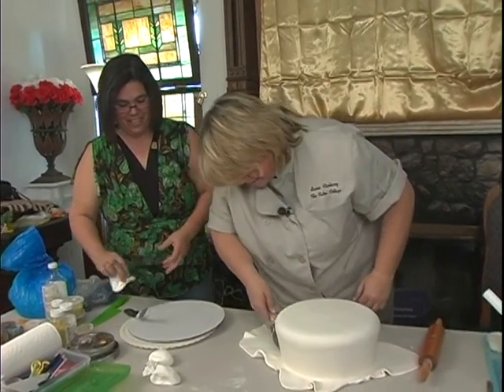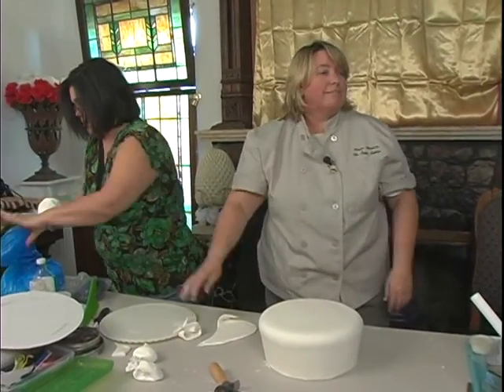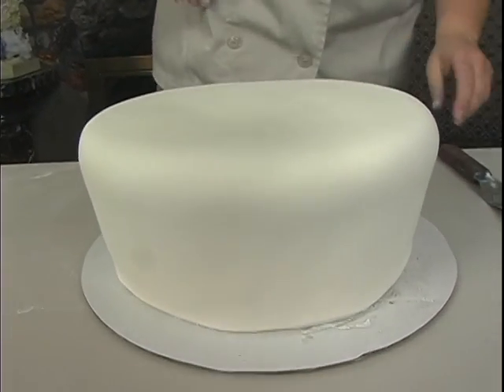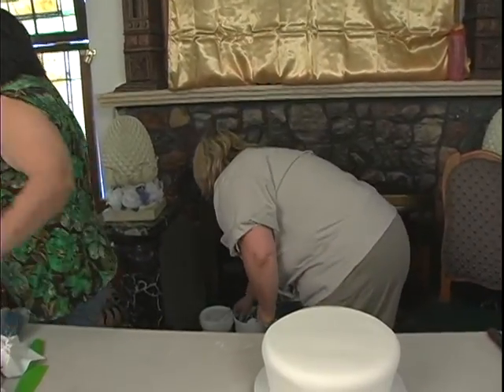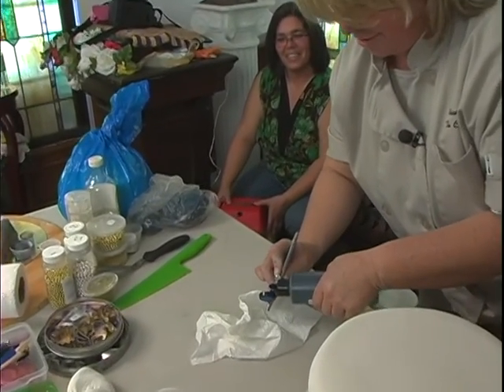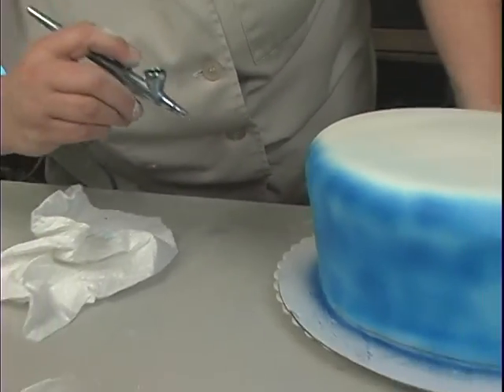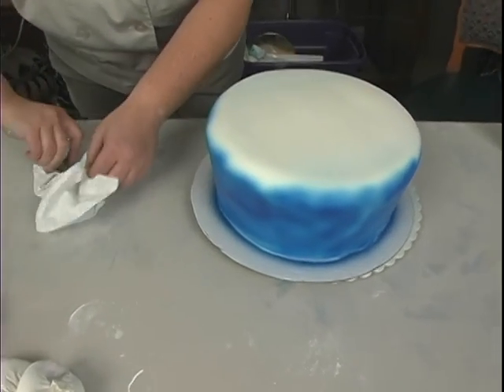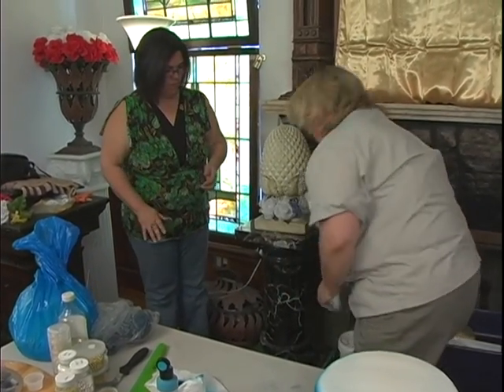Sun Moon Stars Celestial Theme Triple Tier Wedding Cake Decorating How-To Video Tutorial Part 3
This fantastical, sun, moon & stars, celestial celebration wedding cake is just part of what happens when our decorators, our members and our staff are all one big decorating family!
In 2010, the YummyArts decorators gathered in Las Vegas to make a dream come true for our then administrator, Cindy. Through a raffle, YummyArts sent three members to help the decorators. This is the wedding cake made by Ultimate Cake-Off winner Susan Carberry and YummyArts' member, Evadell Jones.
(Related to this event, award winning sugar artist Tami Utley joined up with YummyArts member Mary Slominski, an award winning decorator in her own right, to create an incredible court jester themed groom's cake, and candy expert Linda Bills teamed with YummyArts member, Clare Muller - who flew all the way from Australia to be part of this once-in-a-lifetime experience - to design some amazingly delicious chocolate wedding party favors!)
This is a huge, 23 part video course. This video is Part 3 of 23.
You can enjoy this full video course, as well as the related two projects, and more than 625 others, completely AD FREE in the YummyArts library, 24/7. There, you'll also find tons of videos with tips, tricks & recipes from our professional decorators, thousands of photos for inspiration, and a worldwide cake & cookie decorating community like none other!